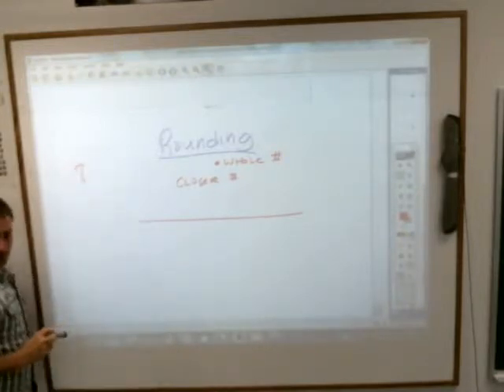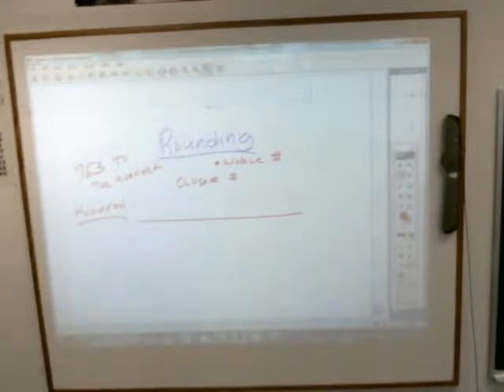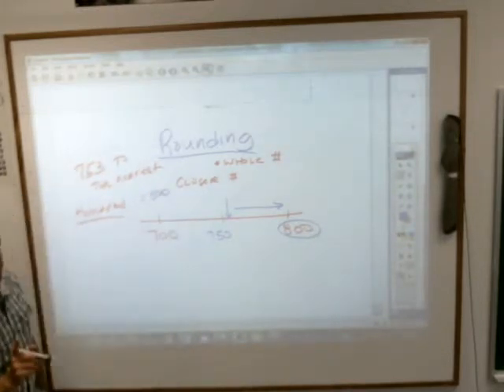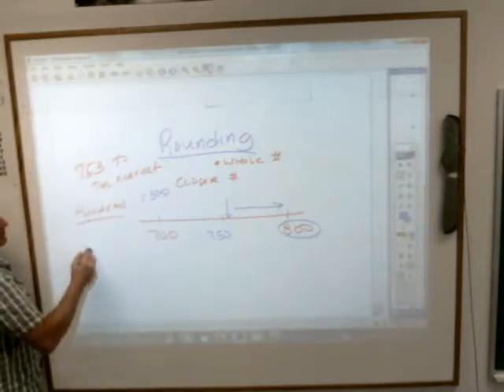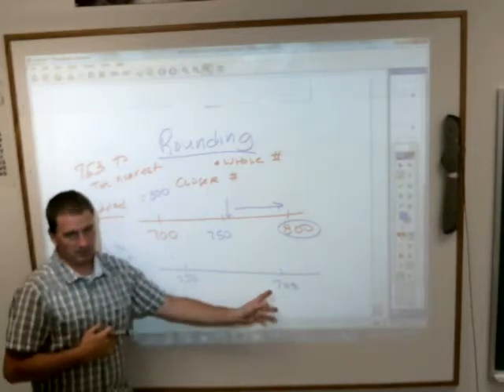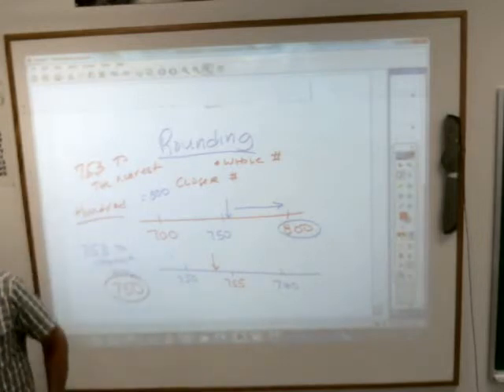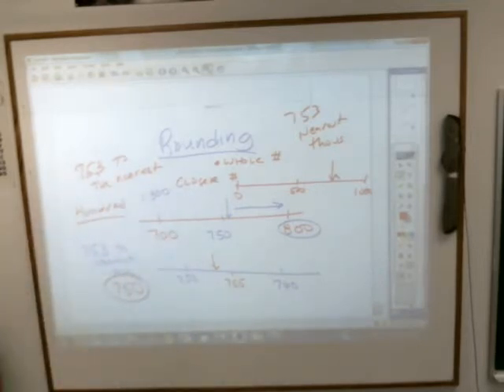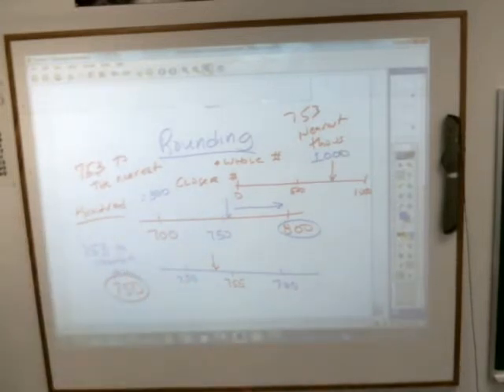6th Rounding 16